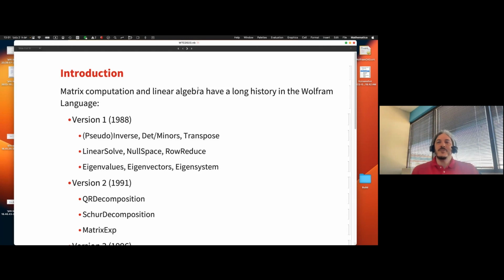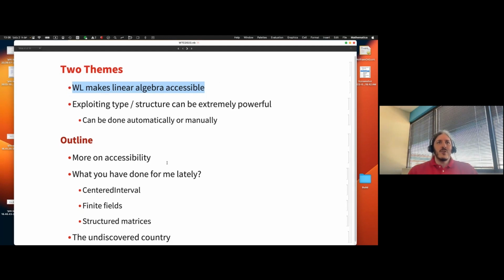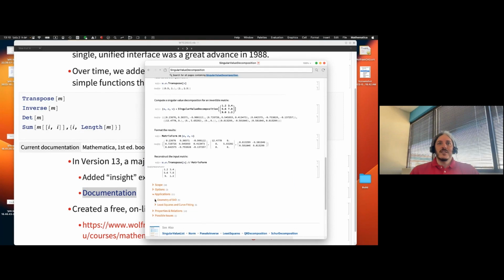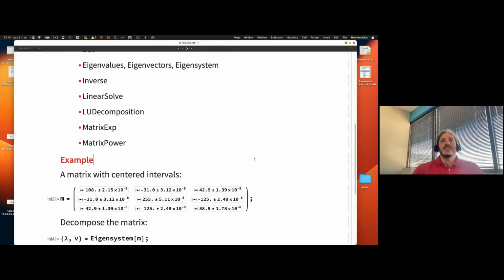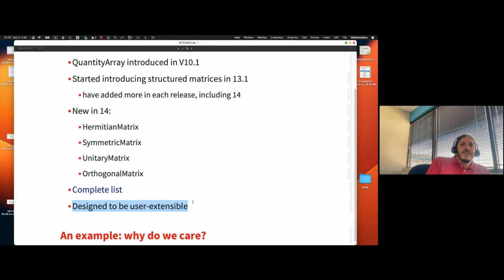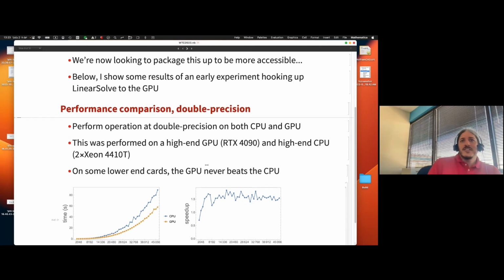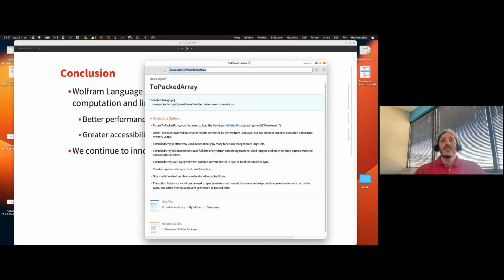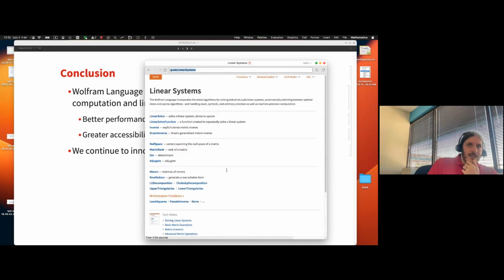Matrix Computation in Wolfram Language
Mathematica and Wolfram Language have long had strong capabilities in linear algebra. In this talk, we will survey the scope of these capabilities, including long-time strengths, recent feature additions (including new in Version 14!) and some future directions we're investigating. We'll also cover how we've made this power easier to use and accessible to more users.